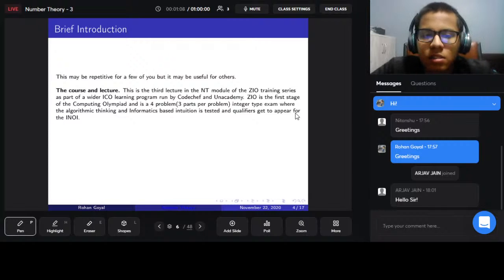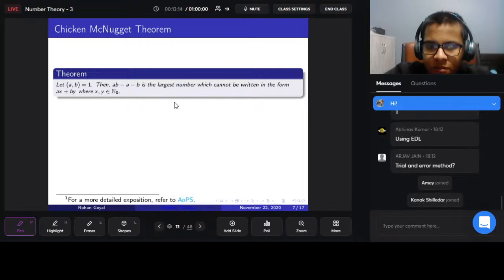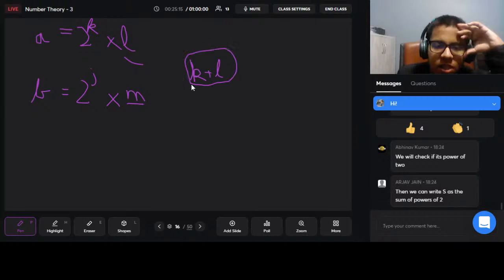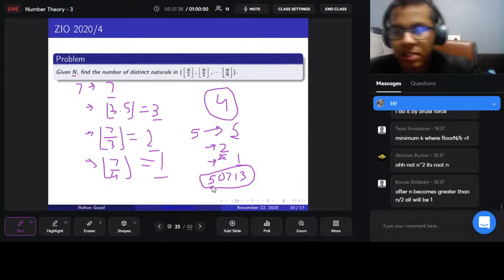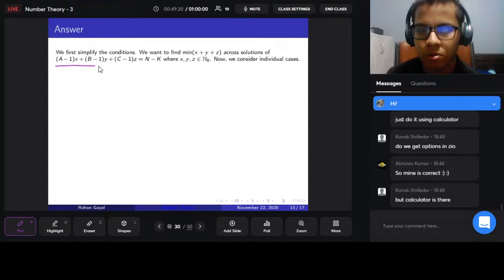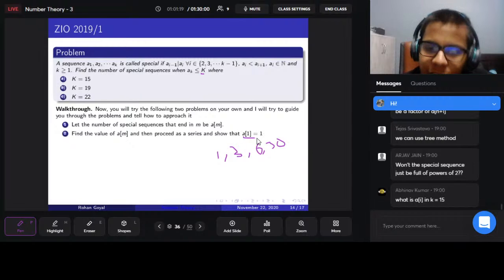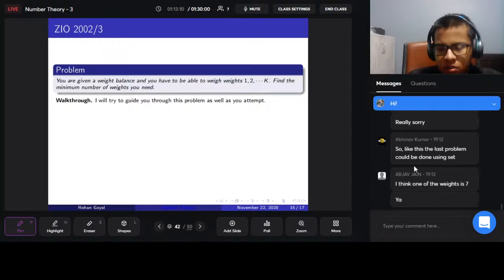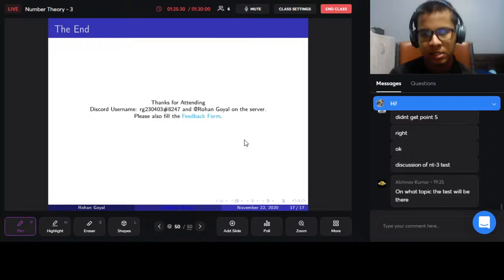Number Theory - 3 || Crack ICO 2021 || Rohan Goyal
This is the 3rd module under the ICO Learning Program 2021. These live sessions are organized and created by CodeChef volunteers.

Session Host: Rohan Goyal
Join the discussions and ask doubts to him and other learners on Discord live chat. Fill this form to get invite

Not registered for the Indian Computing Olympiad exam yet?